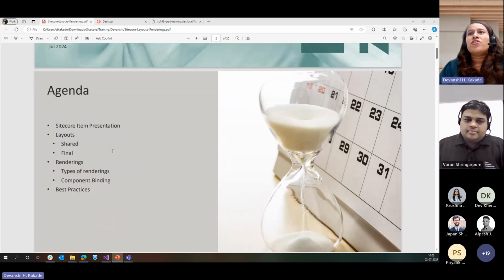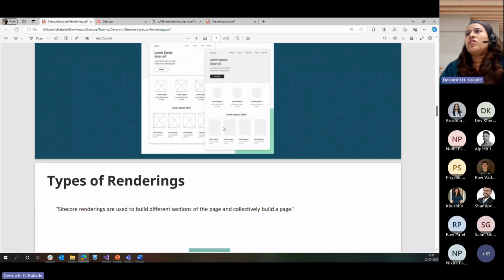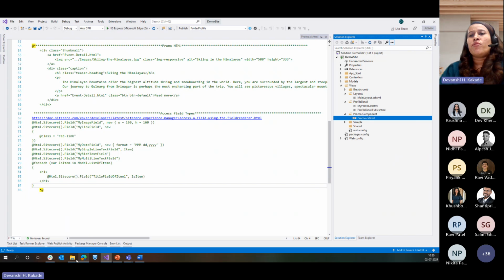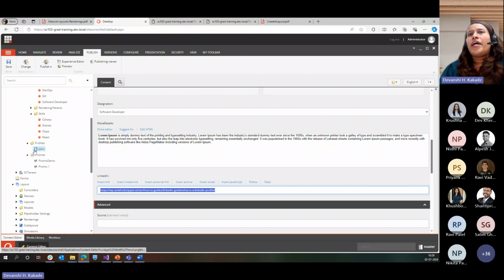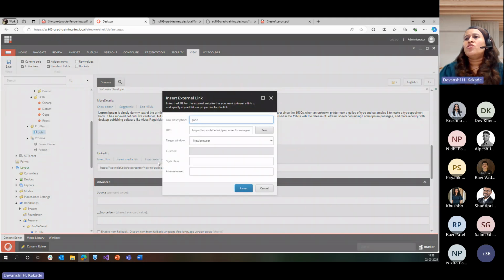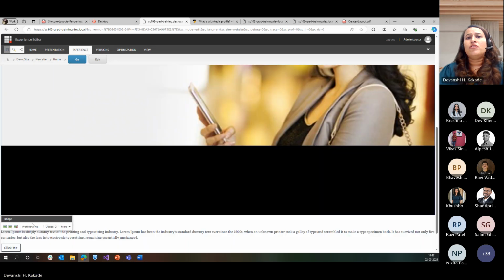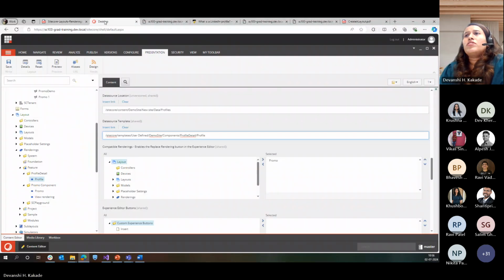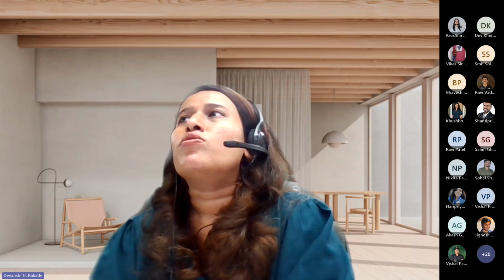Sitecore Basics - Layouts and Renderings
In this video, I talked about sitecore's basic concept like Layouts and Renderings. You will learn how the presentation is assembled by placing Layout and Renderings together.